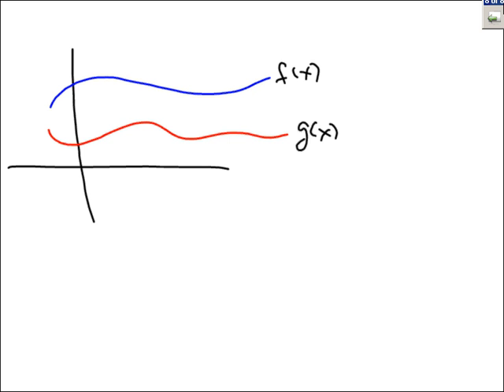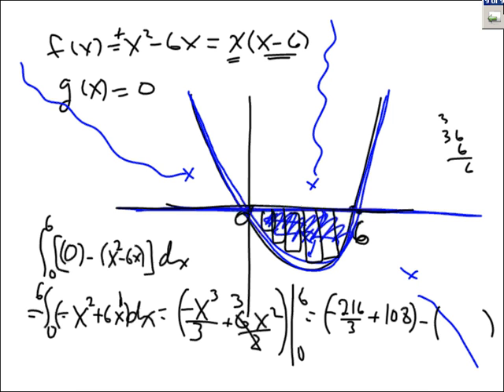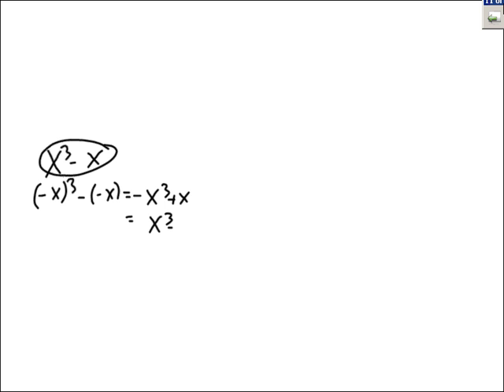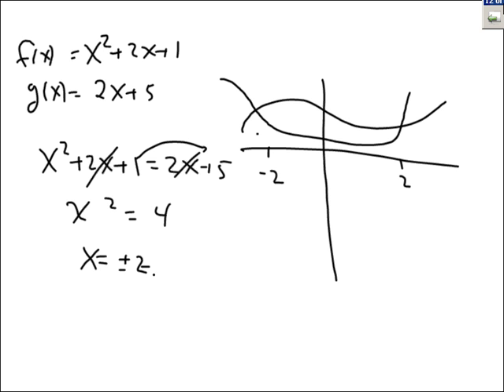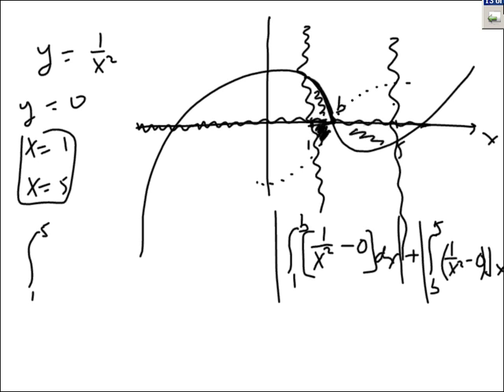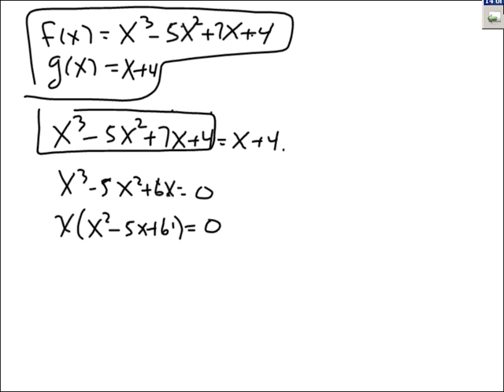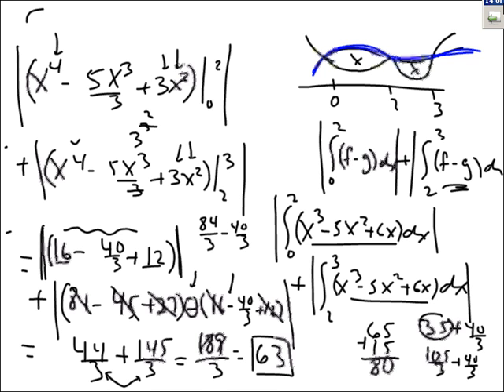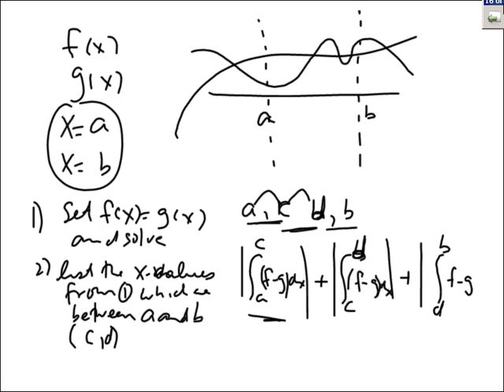Area of a Region Between Two Curves